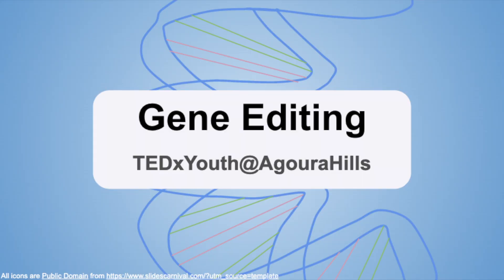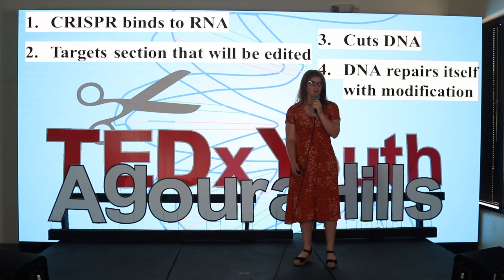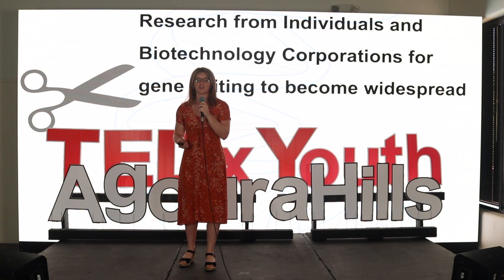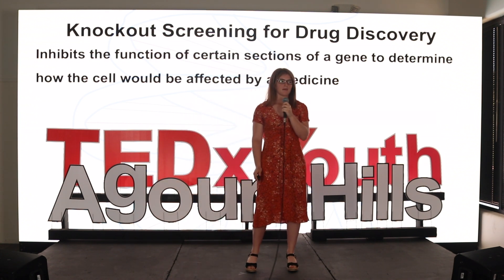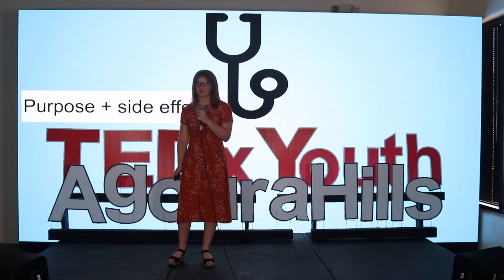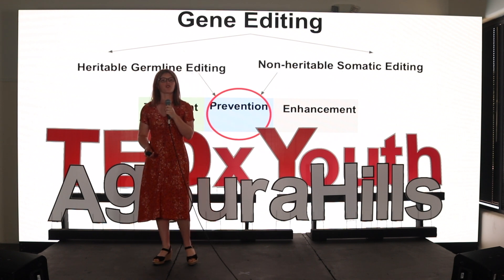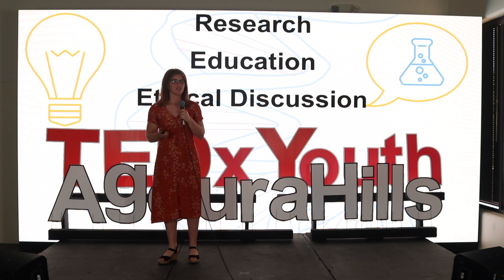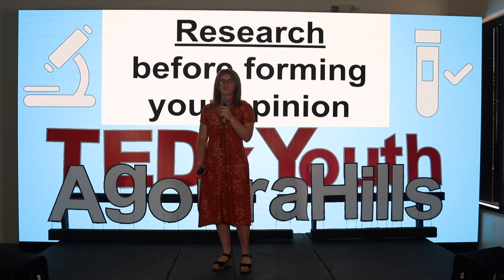The Modern Debate on Gene Editing | Rachel Fox | TEDxYouth@AgouraHills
Rachel Fox, an incoming senior at Agoura High, discusses the complexities surrounding the gene-editing debate. Rachel explains the fascinating origins and newly found evidence that continues to cause controversy over the use of genetic editing.  I'm Rachel Fox, and I am a rising senior at Agoura High School. I am extremely passionate about science, and I love learning about new scientific discoveries and the potential those discoveries have for the field of medicine. I also run a science competition team at my high school and am a co-President of my school's science honors society. I am a multi-year varsity softball player, the principal alto saxophonist of my school's top wind ensemble, an academic peer tutor, and an iOS app developer. In my community, I am a volunteer softball coach and have a leadership role with a local non-profit organization that plays music at senior homes and community events. This talk was given at a TEDx event using the TED conference format but independently organized by a local community.